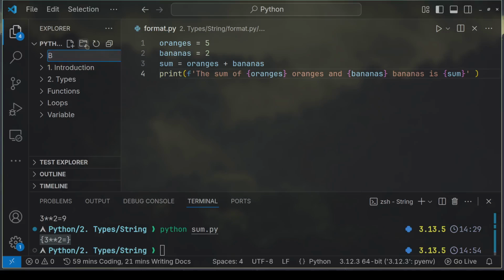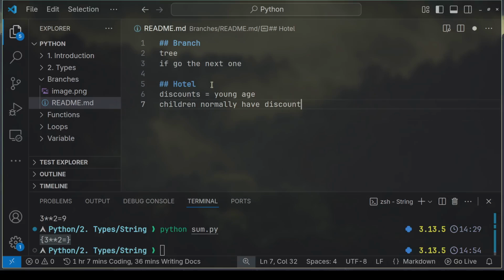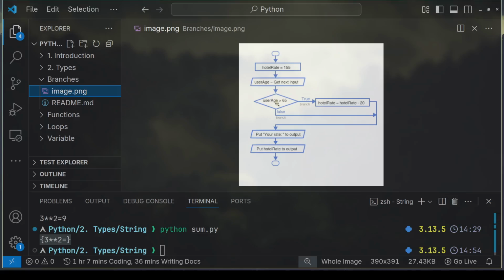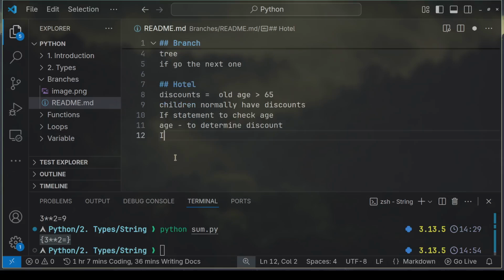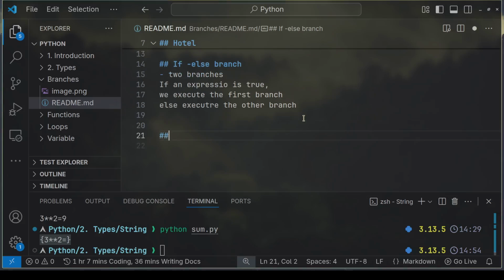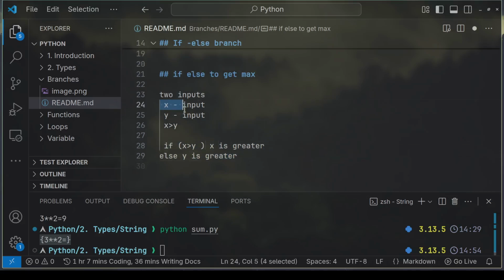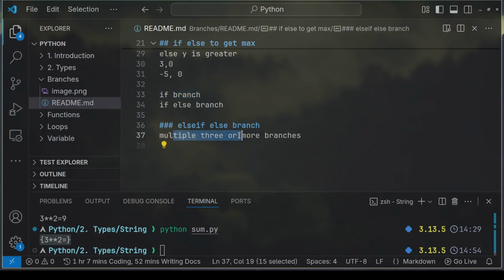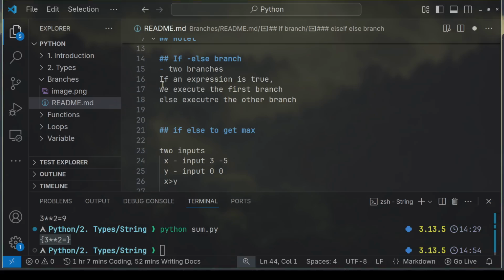Branching in Python | Easy Guide for Absolute Beginners